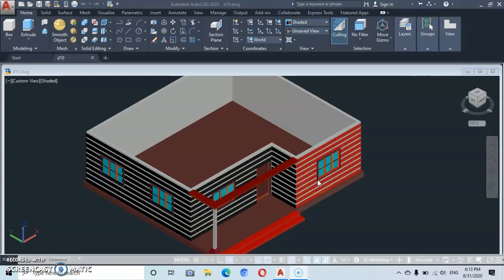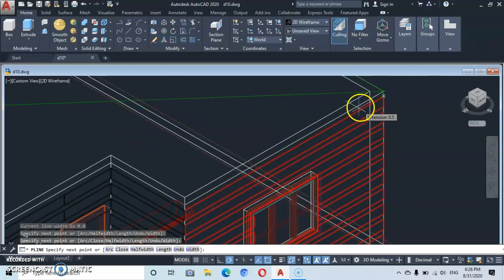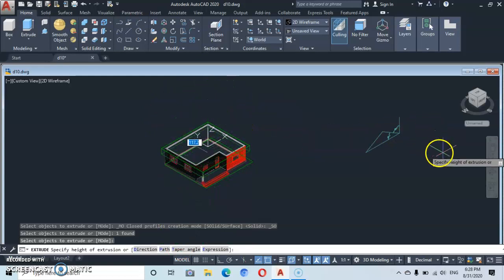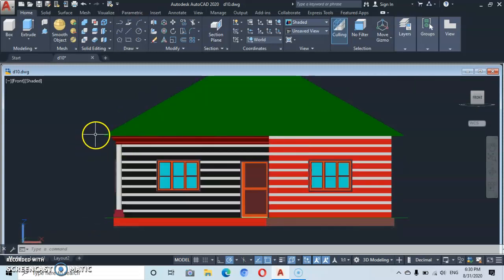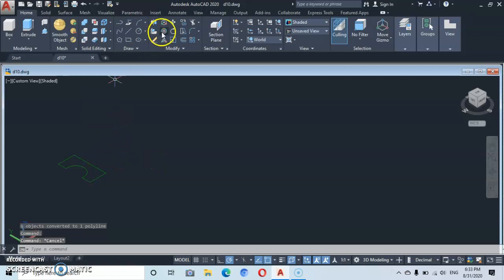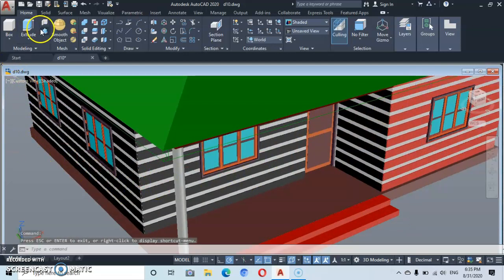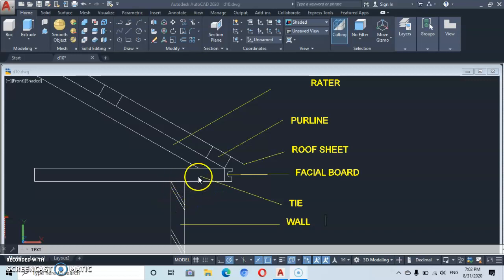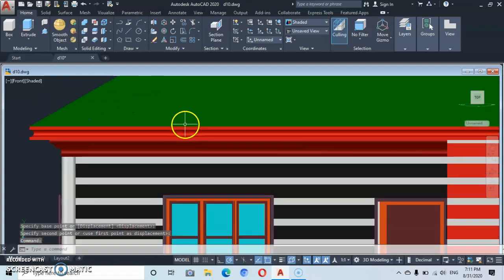AutoCAD 3D house plan drawing Part 5. 3d slope roof.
This tutorial tell us how to create a simple slope roof in 3d AutoCAD